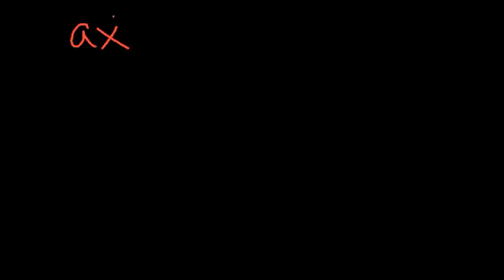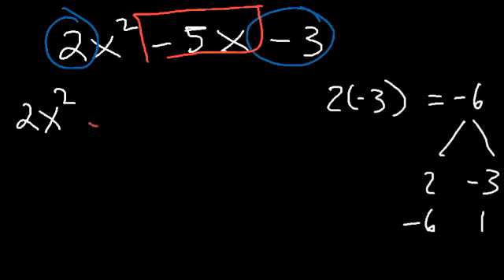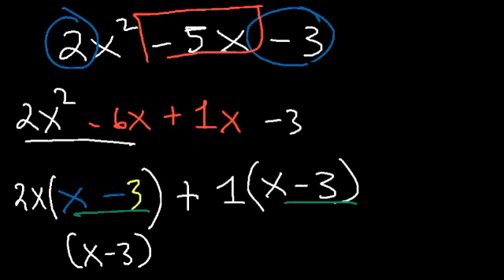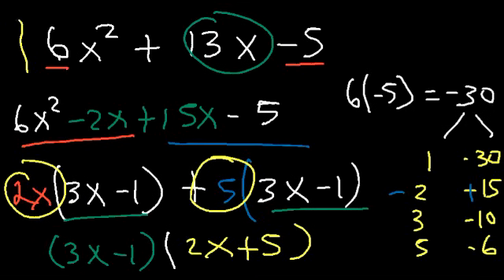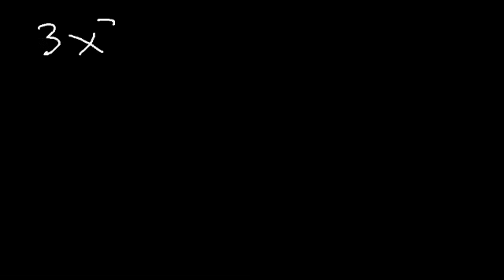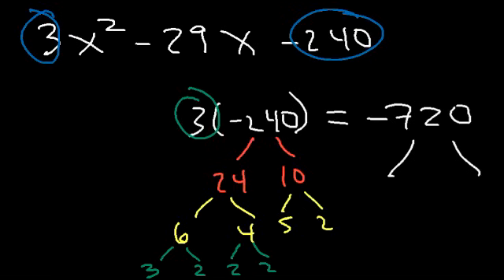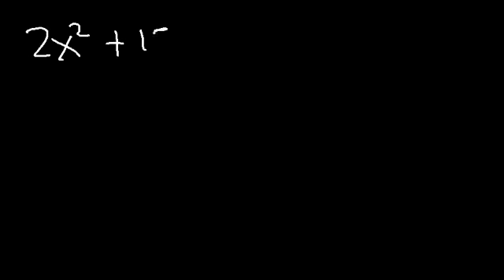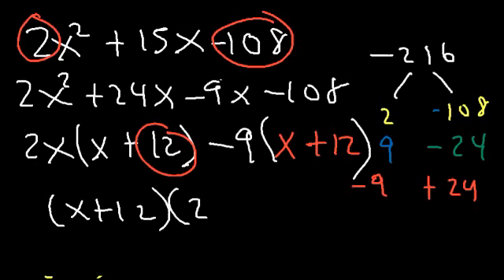Factoring Trinomials ax2+bx+c By Grouping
This algebra video shows you how to factor trinomials in the form ax2+bx+c by grouping when the leading coefficient is not 1.  It shows you how to solve hard factoring problems without a calculator.